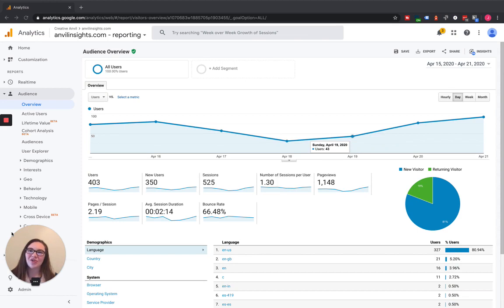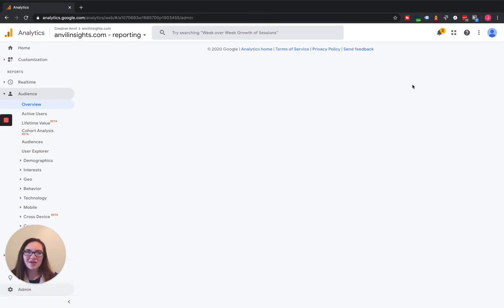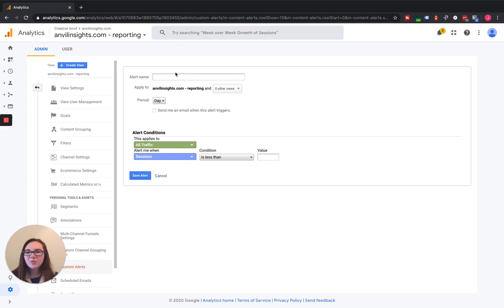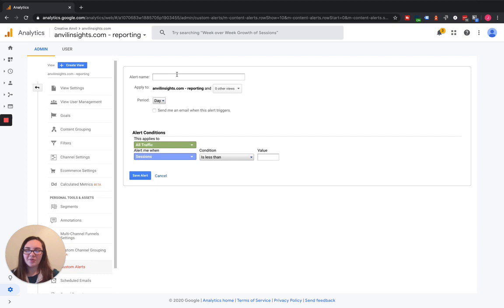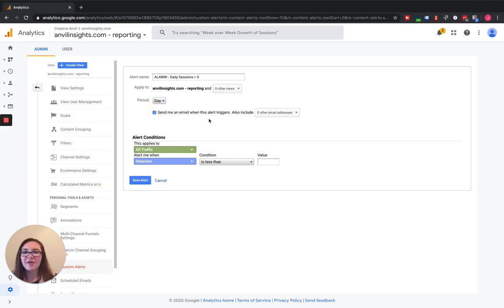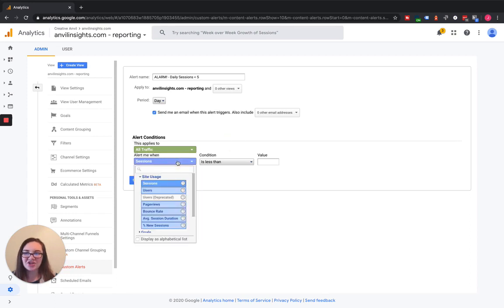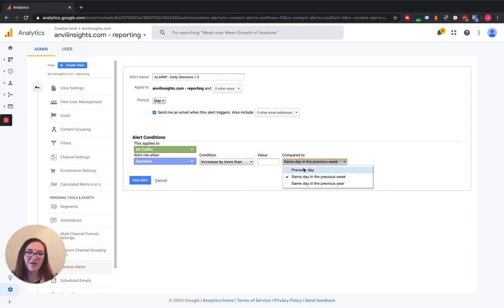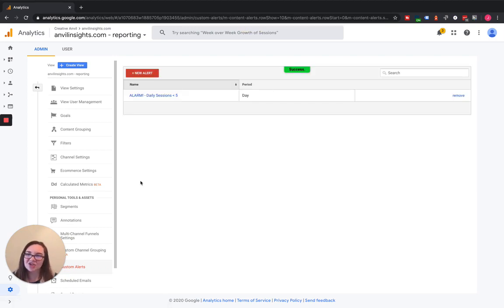How to Create Custom Alerts in Google Analytics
In this tutorial, we will demonstrate how to create custom alerts in Google Analytics. Custom alerts can provide an extra layer of QA for you to ensure that if and when tracking breaks, it doesn't slip through the cracks, because unfortunately it happens from time to time. They are quick to set up and can save you from many headaches down the road.